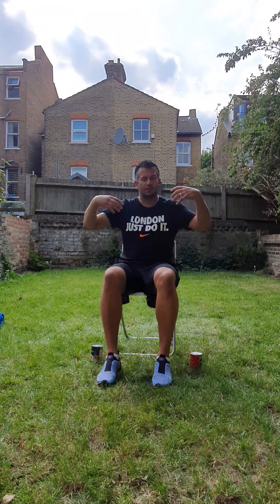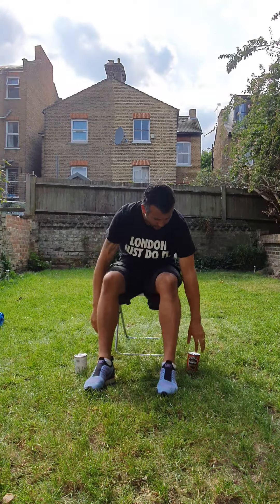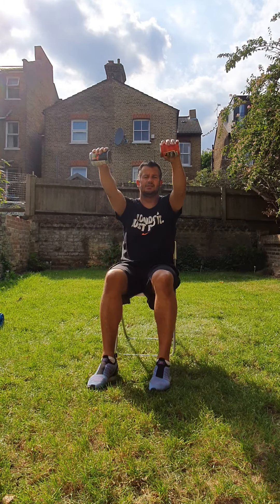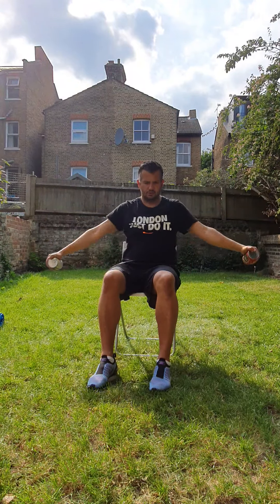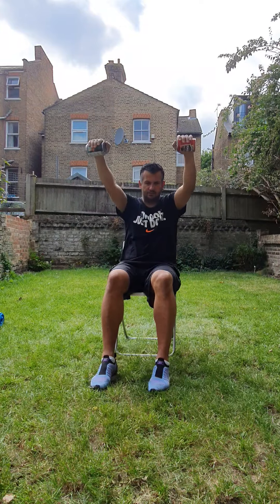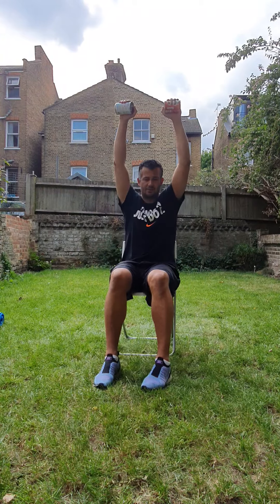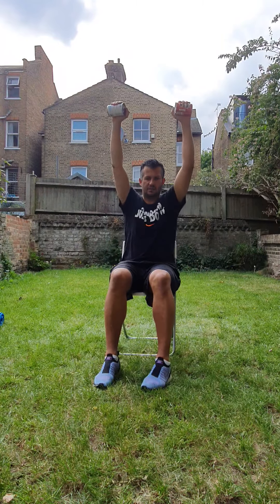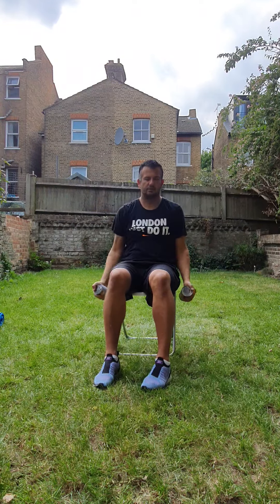Exercise with Mr E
Routine A for seated chair exercises for arms.